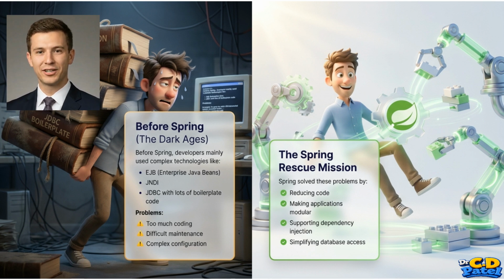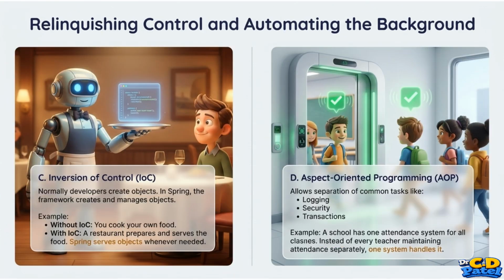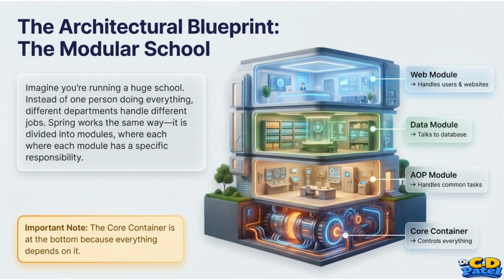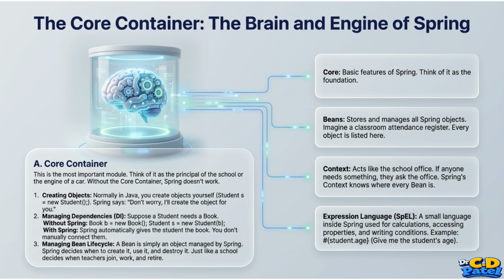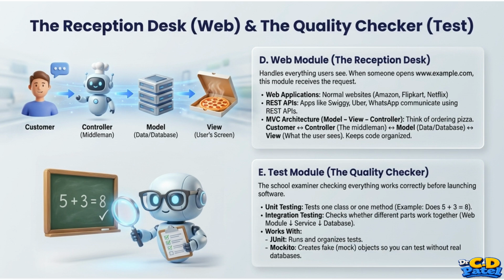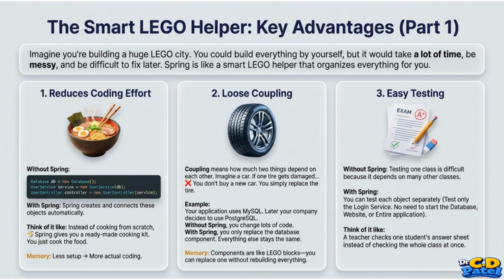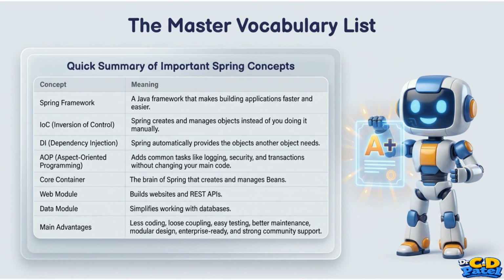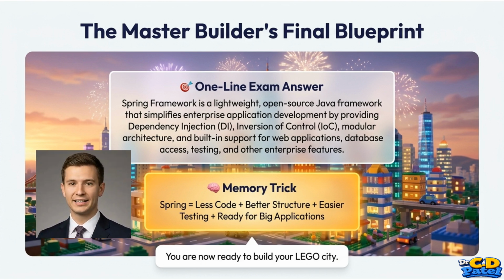🚀 Finally Understand Spring IoC Container! | Spring Framework for Beginners | Session 1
🚀 Welcome to Spring Framework — Session 1/30!

Today we started with the most important foundation:

🌱 What is Spring?
🔄 What is IoC?
📦 What is the IoC Container?
🔗 What is Dependency Injection?
🧩 What are Spring Beans?

👇 Your Challenge:
Explain IoC in one simple sentence using your own real-life example.

Let's see how creative you can be! 😎

Next Session → Spring IoC Container and Beans

Join me on this educational journey, where we explore various topics and learn together. I'm passionate about sharing knowledge and making learning fun.

About Me:
I'm your host, and I'm excited to share my expertise with you. Expect engaging content, tutorials, and explanations on a range of subjects.